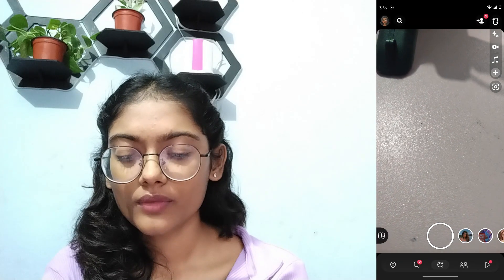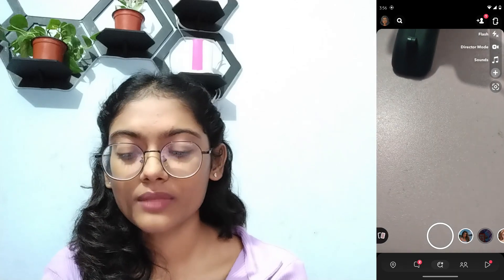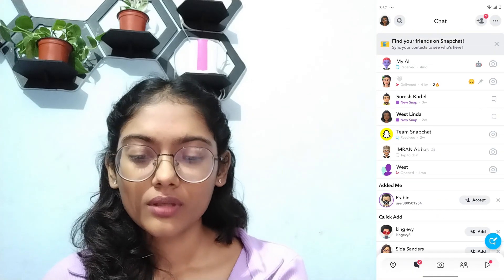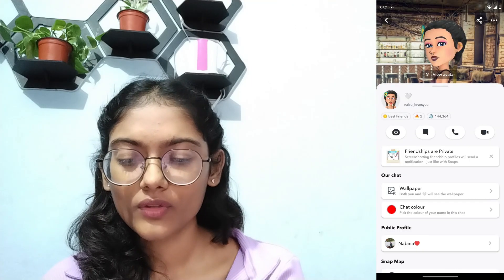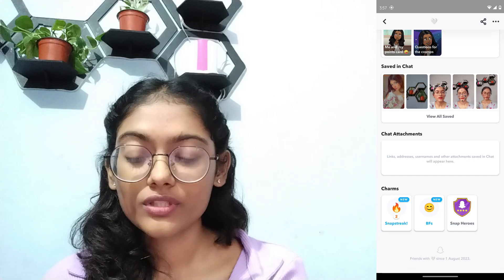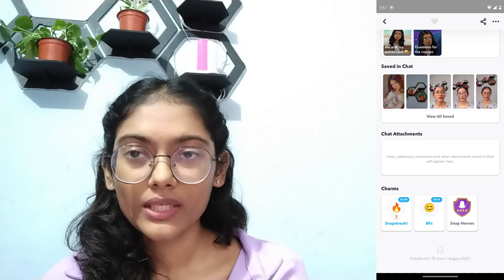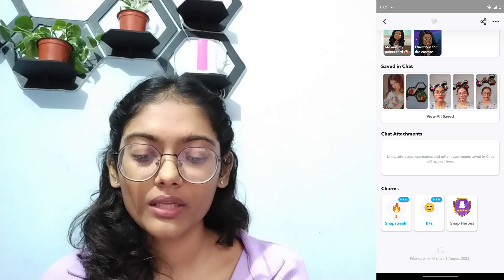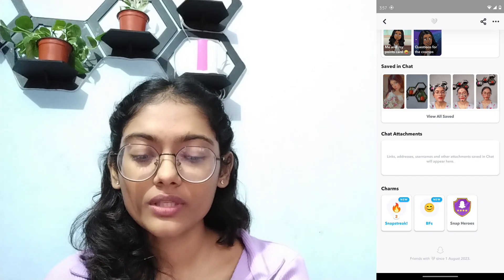How To Hide and Unhide Snapchat Charms | Snapchat Charms Privacy Tutorial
Snapchat charms are a fun way to show off your relationship with your friends. But if you're not comfortable sharing your charms with everyone, you can hide them.

In this video, I'll show you how to hide and unhide Snapchat charms.